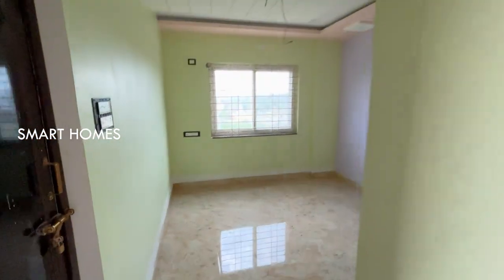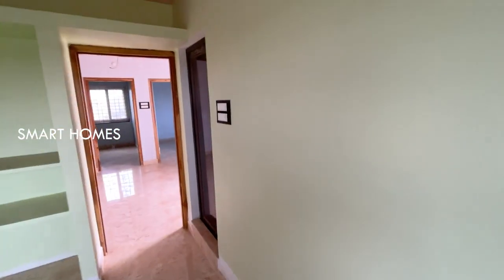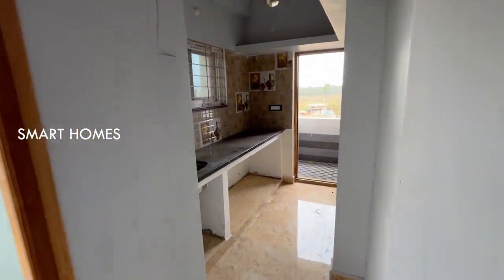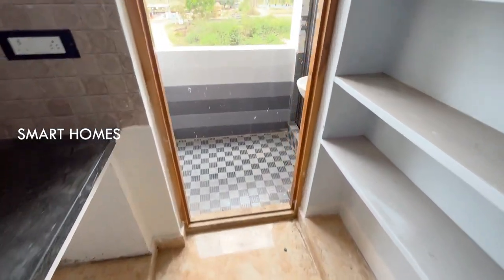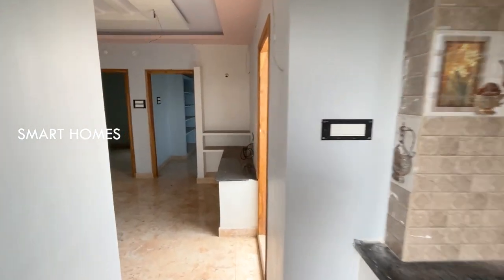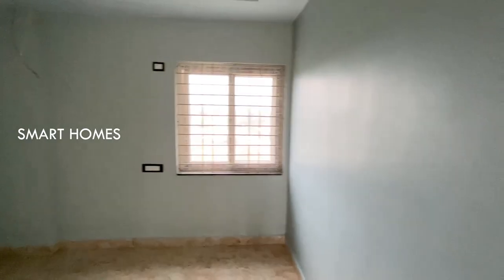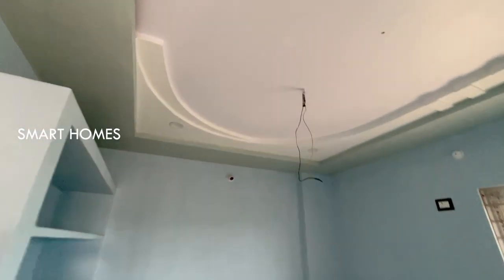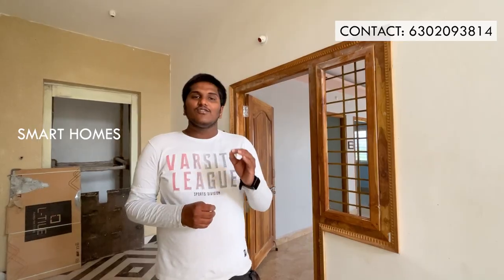Low price 3bhk Flat For Sale in Vizag | Near NAD Junction | Low Budget flats in Vizag | Code : V1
Location : Kothapalem , Visakhapatnam.
Facing Available : West Facing.
Floors Available: 3,5 Floors.
Total Sft : 1000 sft
Cost : 37 Lakhs.(Negotiable)
GST : 1%
Registration : 7.5%
Amenities Charges : No
Furnished Status : Semi Furnished

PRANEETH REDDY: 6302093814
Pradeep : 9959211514